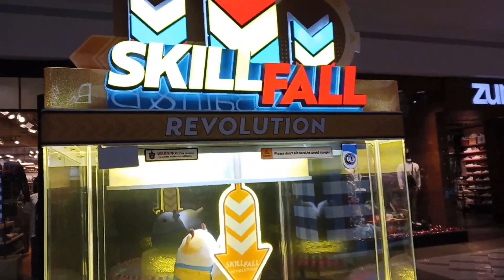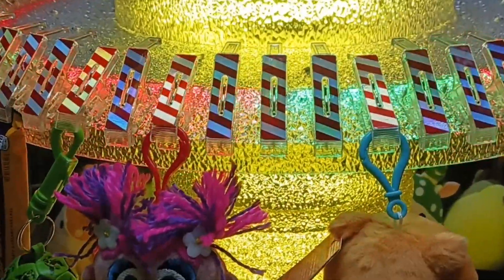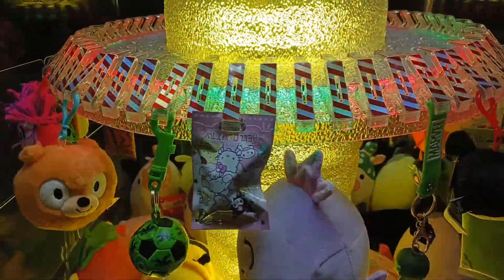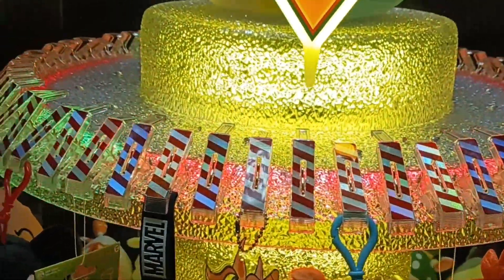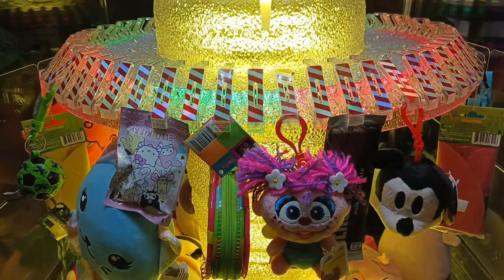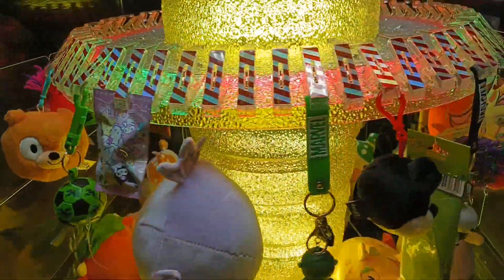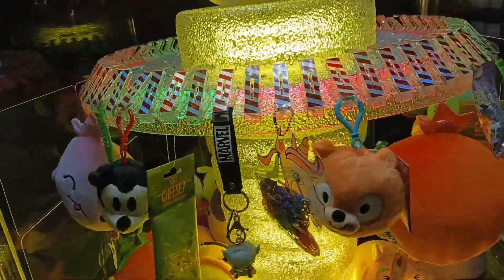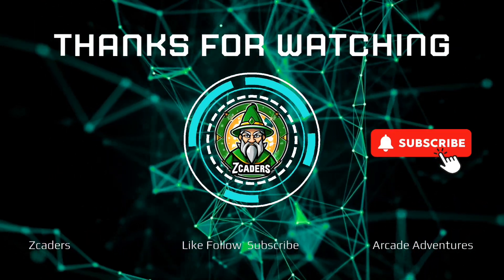$15 Skill Fall challenge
Today I came upon a Skill Fall machine. Let's see if we can win anything.